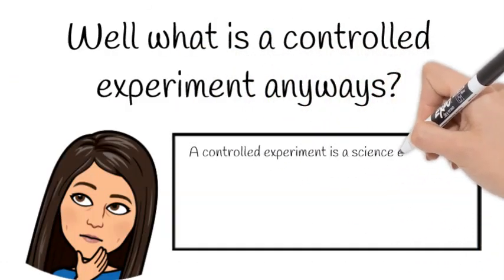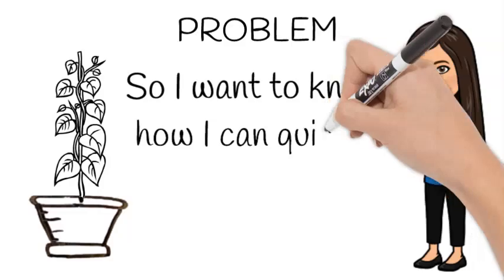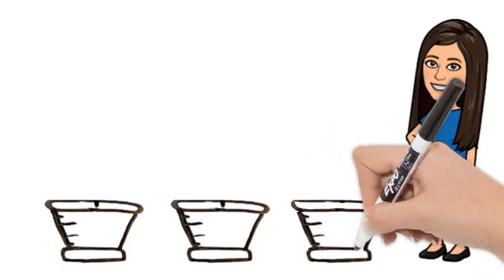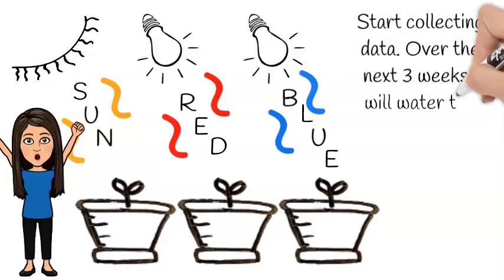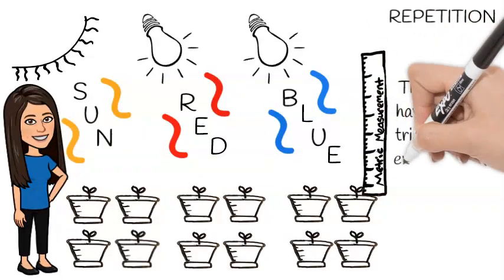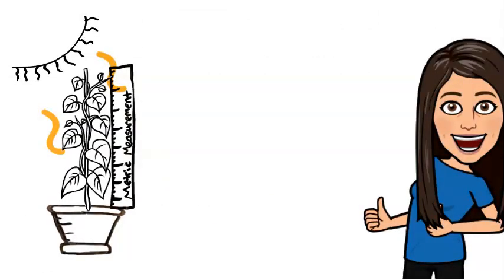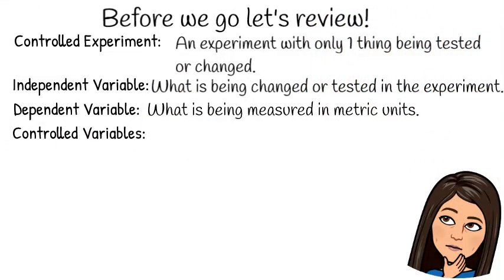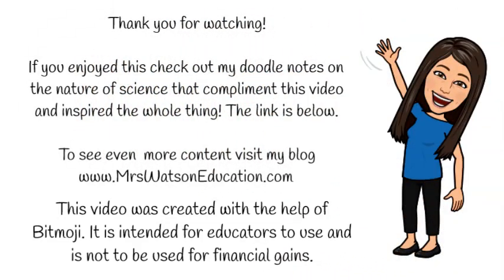Controlled Experiments - Overview and content Vocabulary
This is a short animated video that covers the basics of controlled experiments and the associated vocabulary. Terms discussed are controlled experiment, independent variable, dependent variable, controlled variables, control group, repetition, and replication.

If you like the video check out the doodle style notes that go along with it